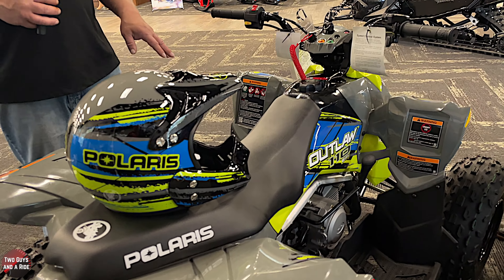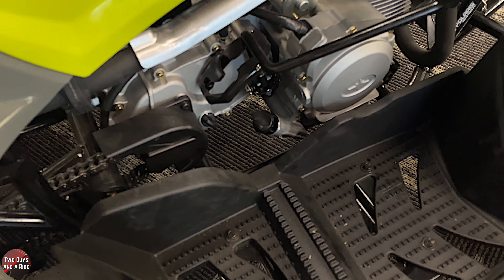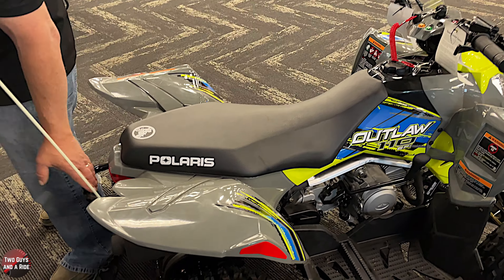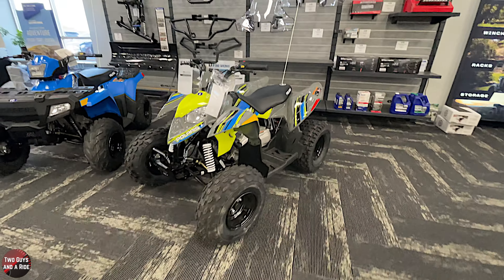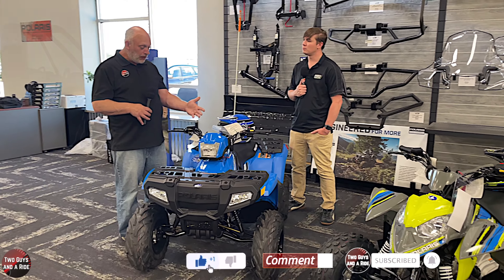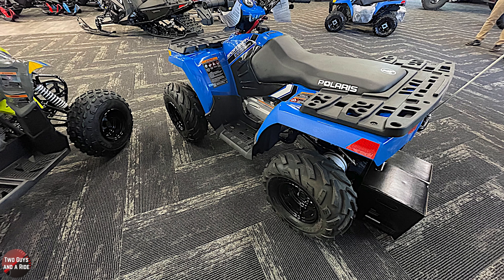2022 Polaris Outlaw 110 and Polaris Sportsman 110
2022 Polaris Outlaw110 and the 2022 Polaris Sportsman 110.

Perfect ATV to introduce your young riders to driving the trails. Ages 10 and older with adult supervision.

Features may include:

Share The Joy Of Off-Roading
The Sportsman 110 allows your kids to be just like you. With reliable 112cc performance, youth centered safety features, and a combined 45lbs of rack capacity, this machine can take them further than ever before.

Safety. Engineering. Education.
Sportsman 110 comes standard with one Polaris youth helmet, safety tether, daytime running lights, safety whip flag and speed limiting adjuster.

Educate Early Riders
Starter kit includes training DVD led by Polaris certified trainers to educate your own young rider on all off-road safety basics.

Ages 10+
Electronic Fuel Injection (EFI)
4-Stroke Engine
Parent Adjustable Speed Limiting
Electric Start
Long Travel Rear Suspension & Two-Wheel Drive
Daytime Running Lights
15 lb Front/30 lb Rear Rack Capacity
Starter Kit includes one Polaris Youth Helmet, Safety Tether, Whip Flag and Training DVD